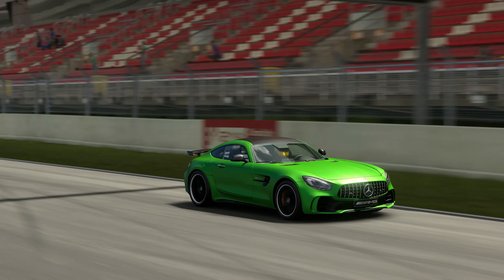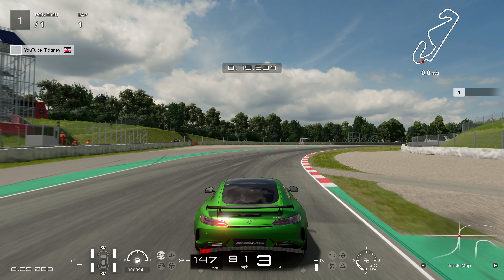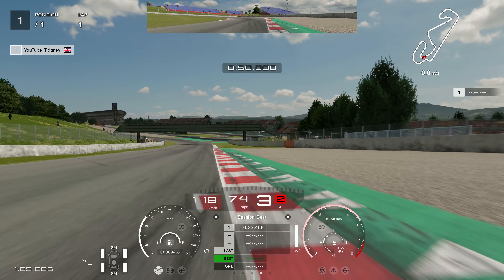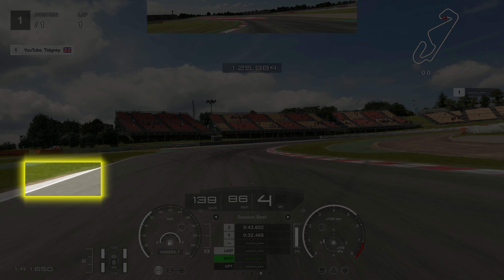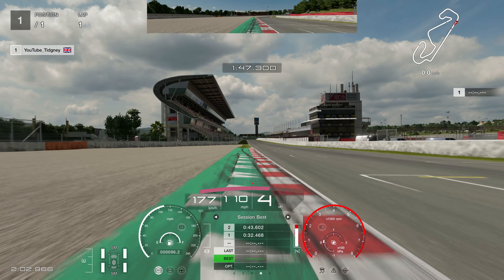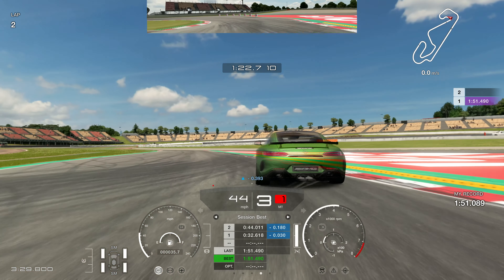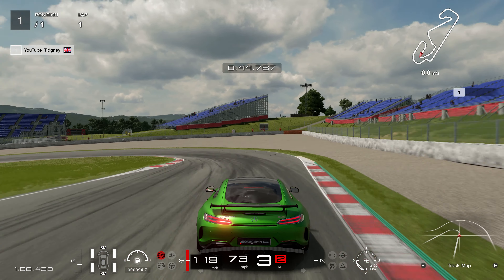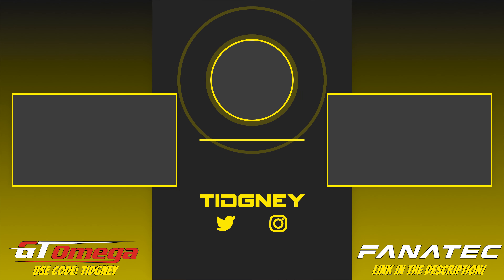🤑 BRAKE EARLY to ensure you get 2 MILLION Credits THIS Week.. || Time Trial Guide - Week 24 2024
We have the brand new Gran Turismo 7 Time Trial! We are heading to;

- Track: Catalunya No Chicane
- Car: Mercedes-AMG GT R
- My Current Record: 1:50.205 (Using everything described in video)
- Theoretical Best: 1:49.9xx
- Lap Shown: 1:50.205

00:00 - Introduction
00:44 - Detailed Guide
05:41 - Pad Lap
07:32 - Chase Cam
09:20 - Summary and Tips